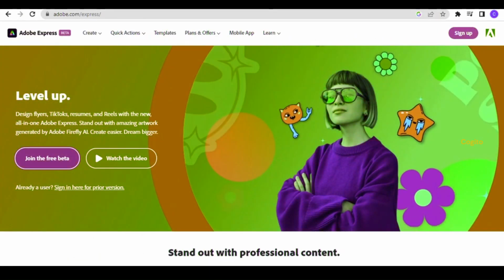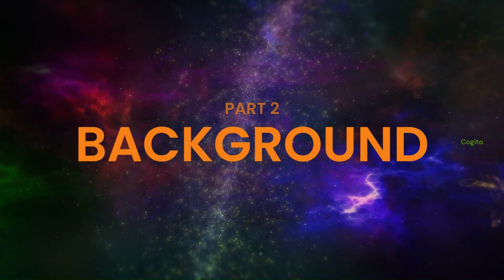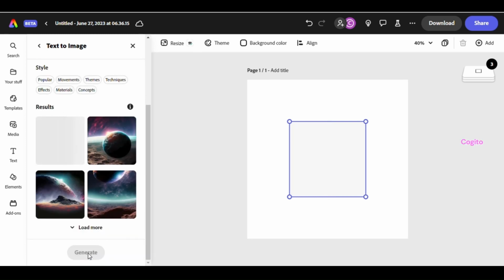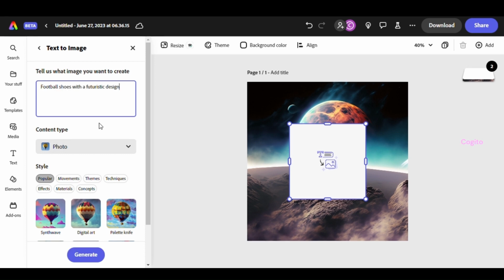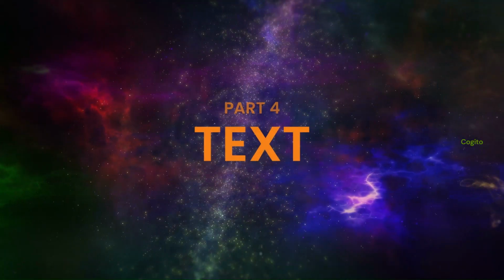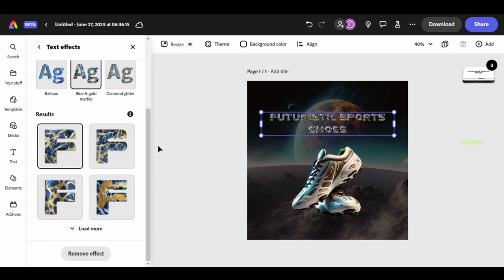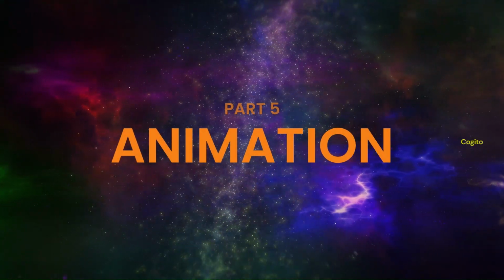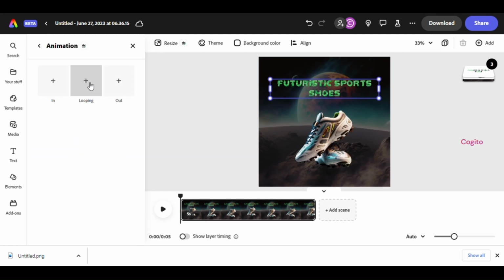Better Than Canva: Try Free Adobe Generative Express & Adobe Generative Fill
Discover the future of graphic design with Adobe Generative Express and Adobe Generative Fill. Say goodbye to the limitations of Canva and unlock a world of creativity. Experience cutting-edge design tools, unparalleled versatility, and stunning results. Try them for free and elevate your design game today!"